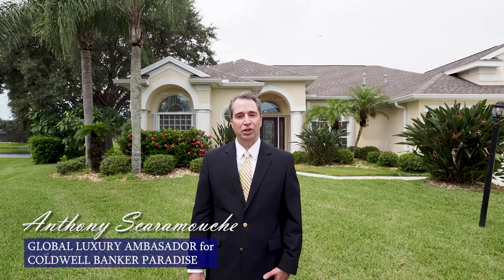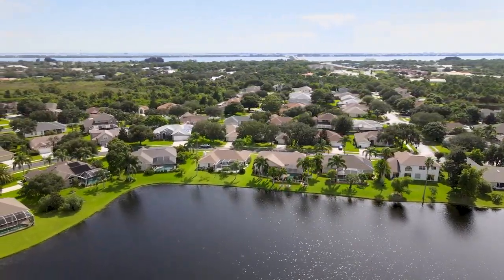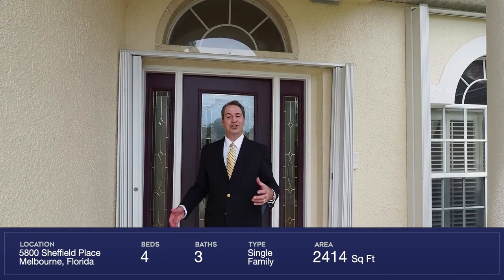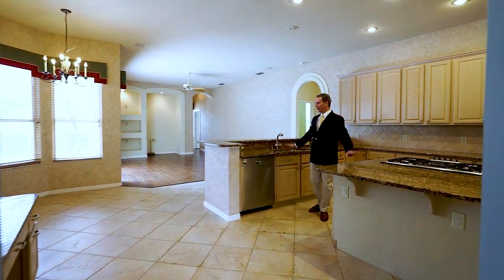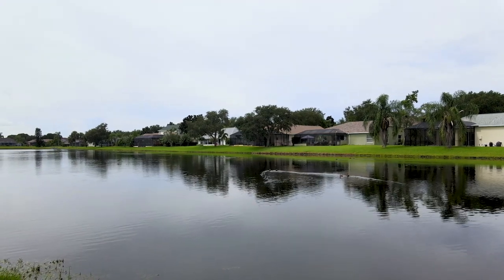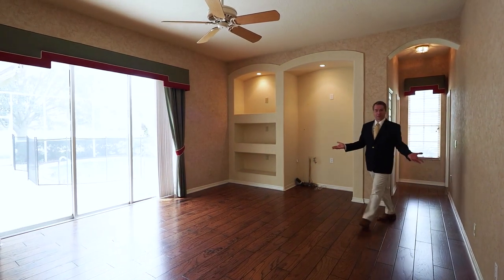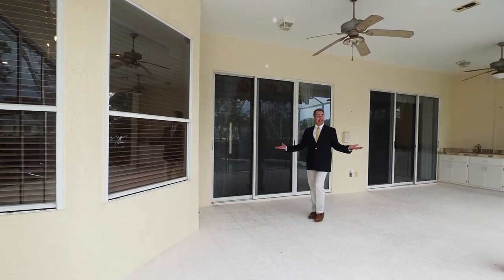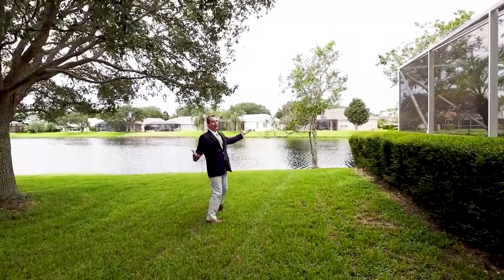5800 Sheffield Place Melbourne, Florida 32940 Virtual Open House Tour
BRAND NEW ROOF AUG/ 2020. The Perfect Location, on a Cul-de-sac in a Gated WINDSOR ESTATES Community, this Beautiful 75' of Lakefront Home is on a Pie Shaped Lot with an inground Pool Overlooking the Lake. Unique Split Floor Plan Includes 4 Bedrooms and 3 Full Baths. The Large Master Suite has 2 Walk-in Closets, Garden Tub, Separate Shower, and Dual Sinks in the Bath. Bedrooms 2 and 3 share a Full Bath, and Bedroom 4 uses the Pool Bath. The Eat-in Kitchen has a Large Island with Gas Range, Stainless Appliances, Granite Counters, Bar and Breakfast Nook. The Formal Living and Dining Room features Dark Wood Flooring, the Family Room has Sliders to Patio and Pool. There is also a Laundry Room, 3 Car Garage, Built in Vacuum and Storm Shutters.

A Licensed Broker Associate with Coldwell Banker Paradise
Anthony Scaramouche | Broker Associate, Multi Million Dollar Producer Coldwell Banker Paradise m. e. w. TonyScaramouche.com a. 232 5th Avenue, Indialantic, FL 32903